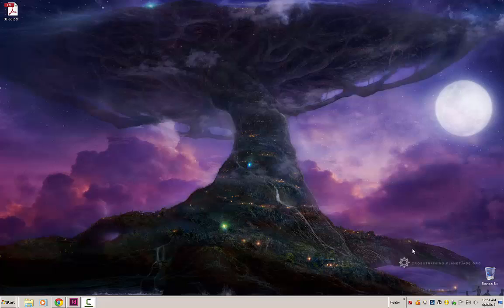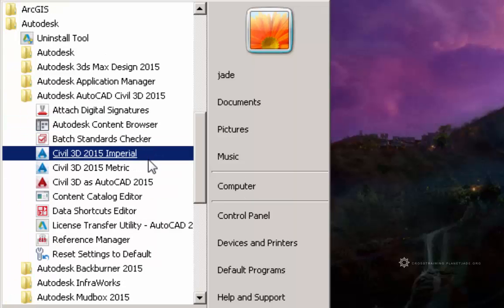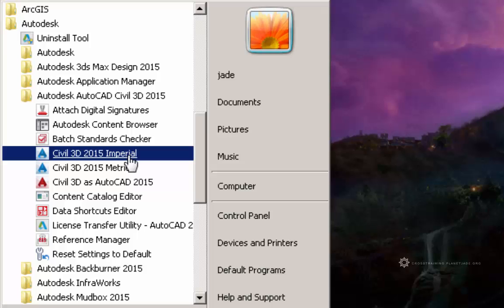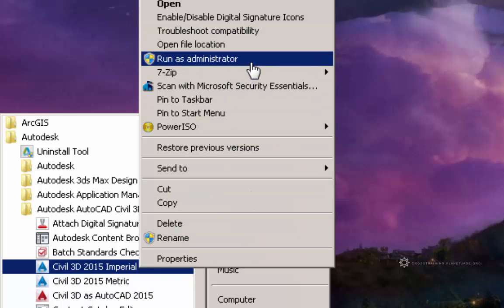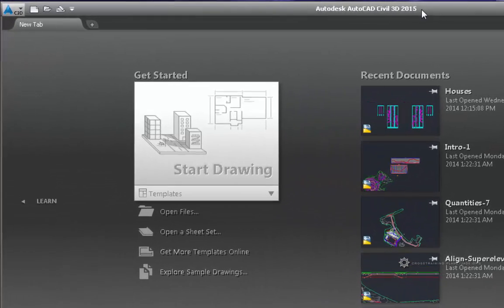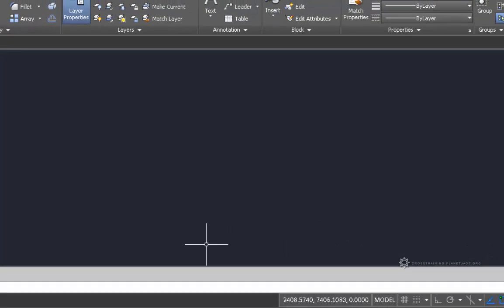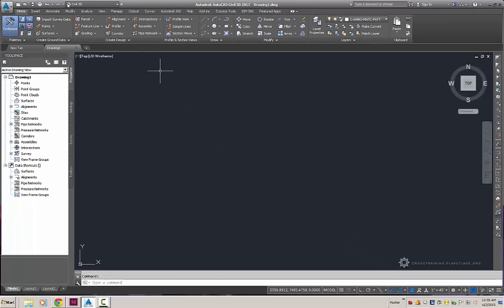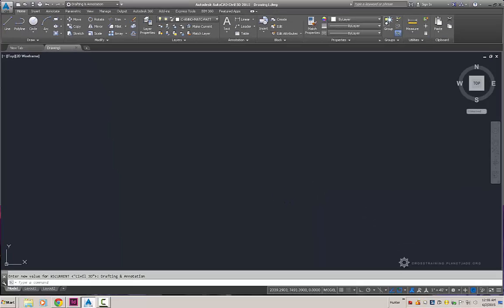2.2.1.0 Open C3D